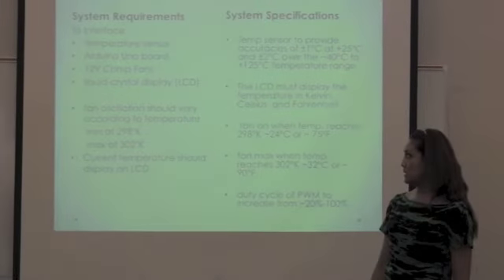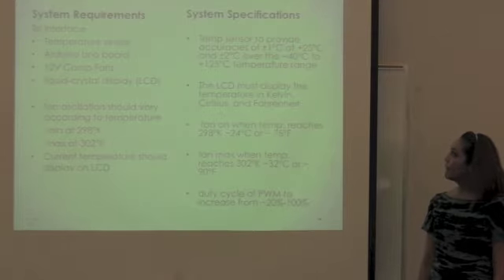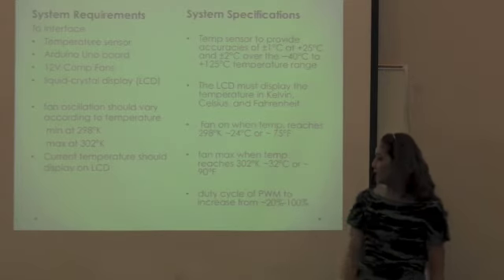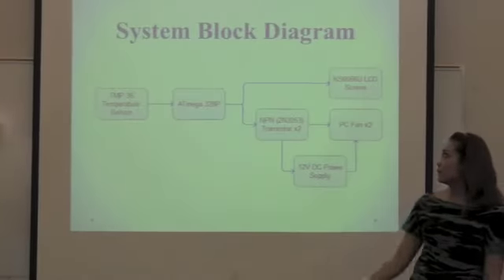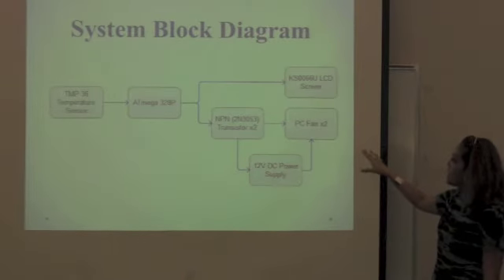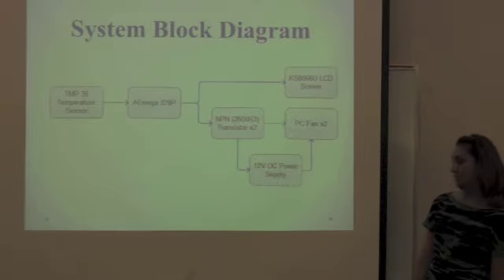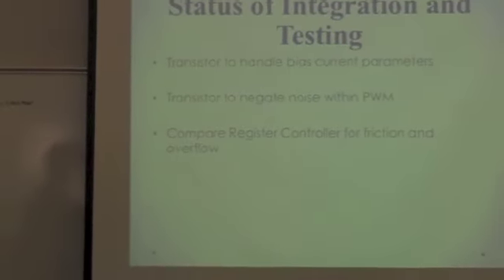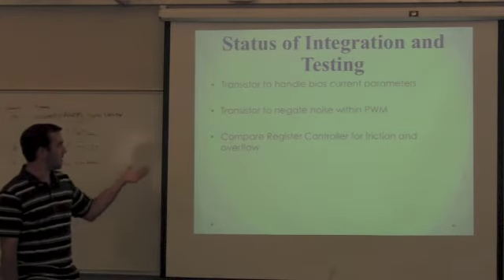Airflow Temperature Environment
cps 329-03 final design project by Gabriela Aleman and Tyler Cowles